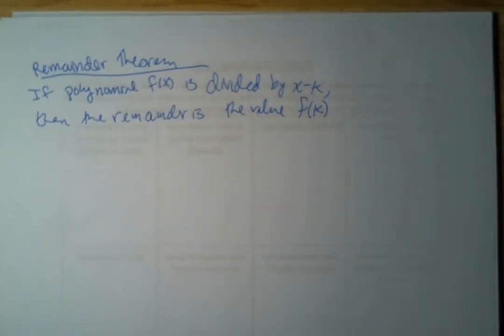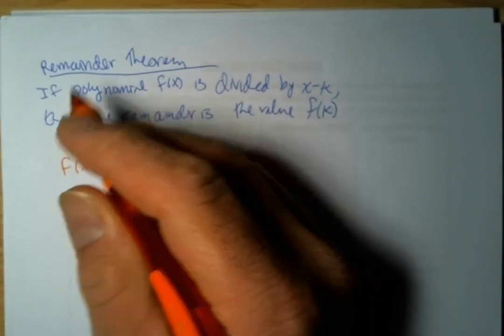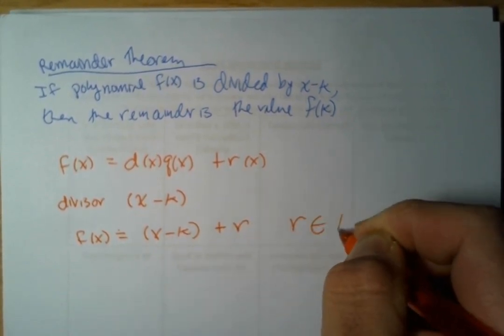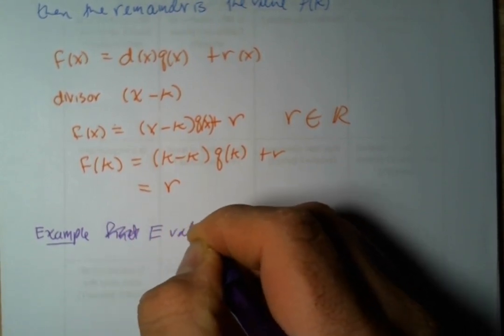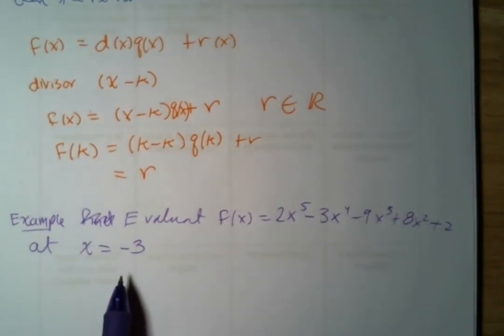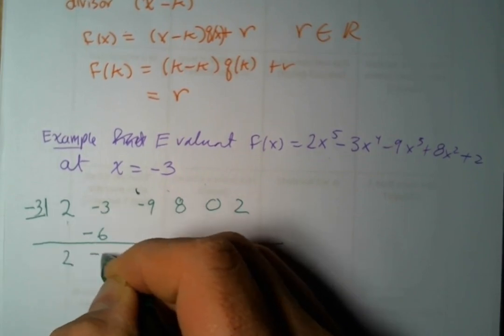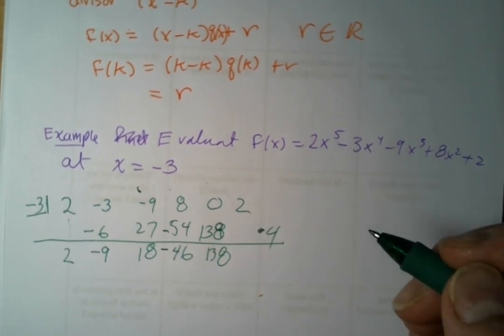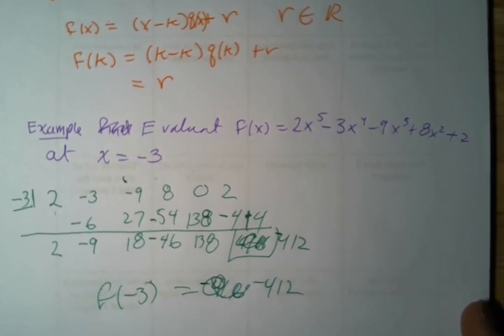MTH 20 Remainder Theorem